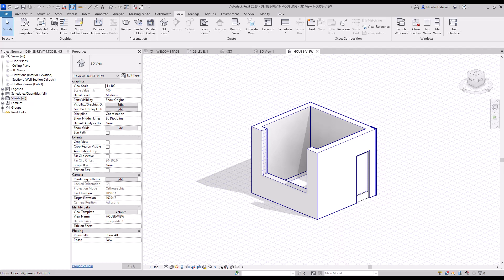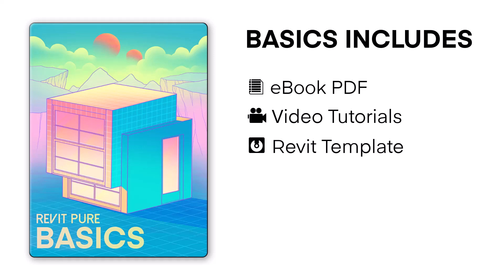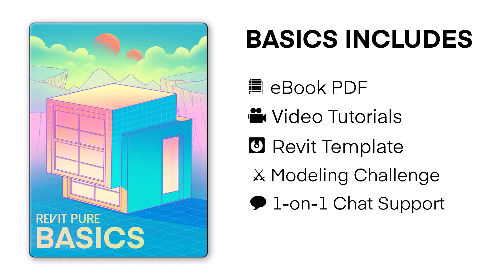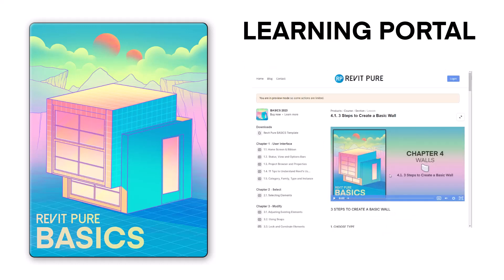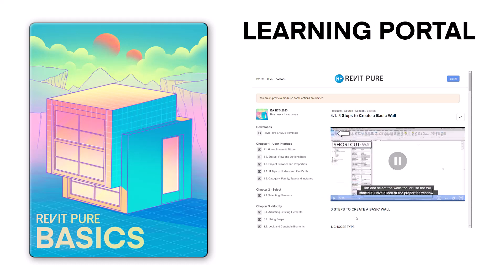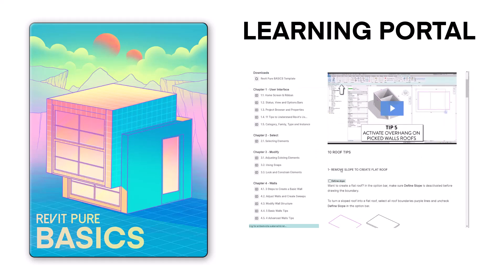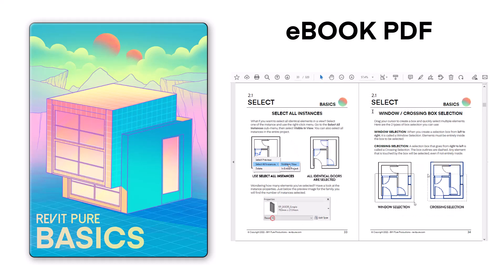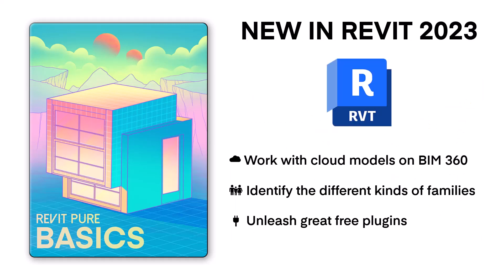BIM Pure BASICS 2023 Course 🚀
Our flagship BASICS course for Autodesk Revit has been revamped, expanded, and updated for Revit 2023.

🎥 250 minutes of bite-sized premium video tutorials.

📚 A gorgeous 320 pages eBook PDF.

⚔️ Revit modeling challenges.

💽 the Revit Pure BASICS template.

💬 One-on-one chat support.

Cover art credit: Denise Rashidi